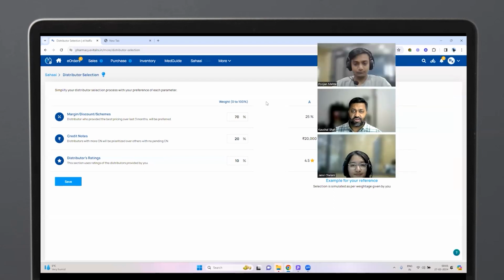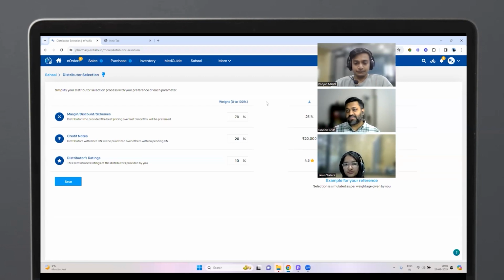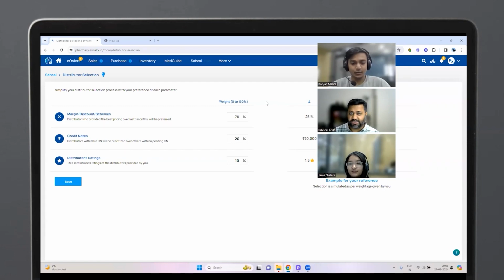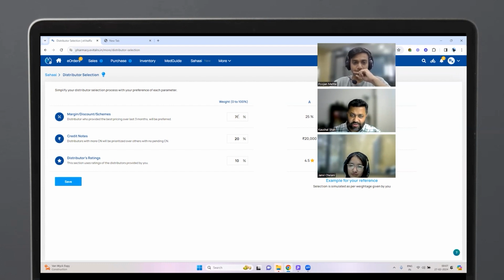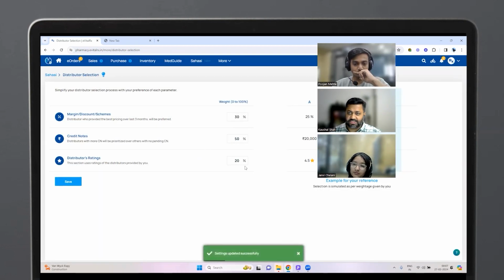Distributor Selection (Auto pilot purchase system)